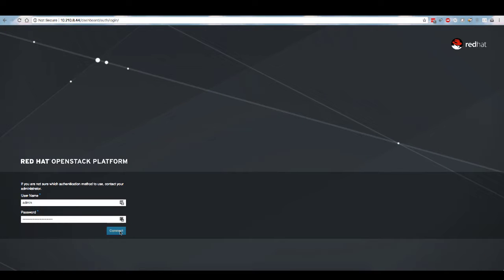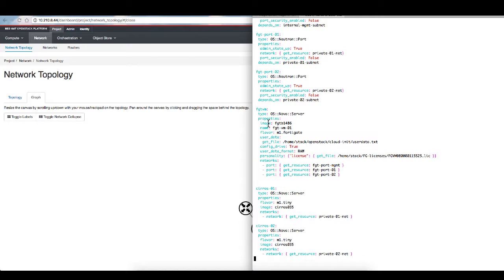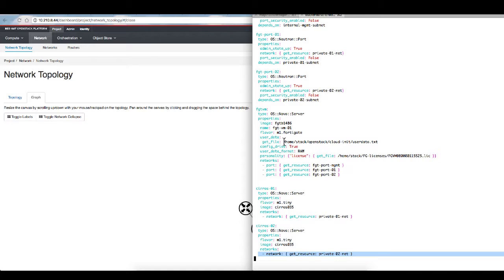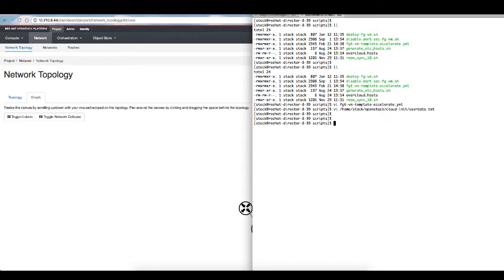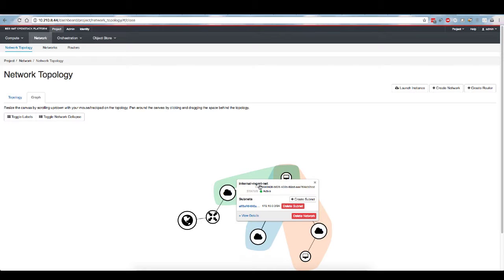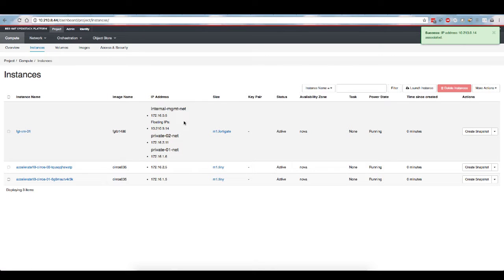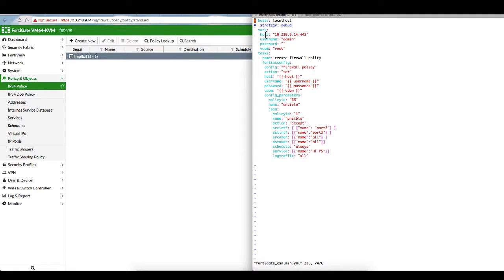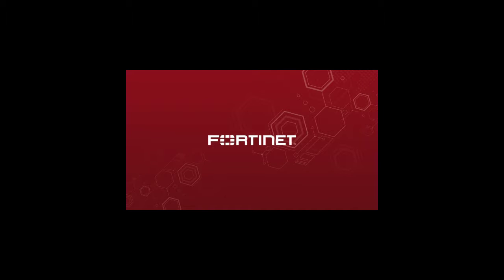FortiGate-VM Orchestration with Heat Orchestration Templates & Configuration Management with Ansible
This video demonstrate how easy it's to deploy a FG-VM using Heat Orchestration Templates and how to do additional configuration with Ansible Playbook.